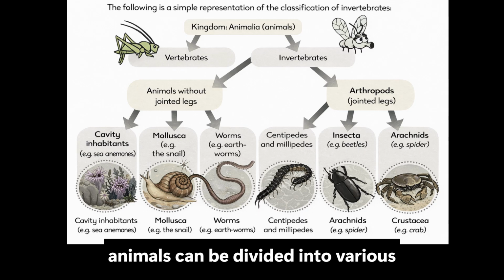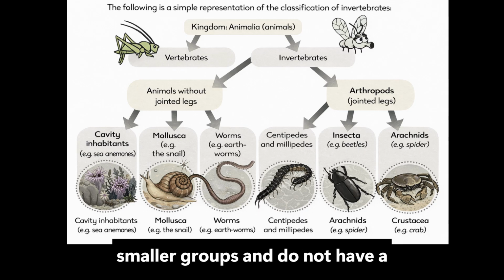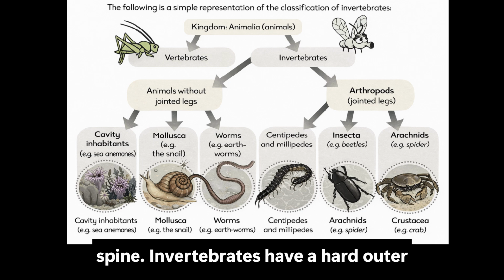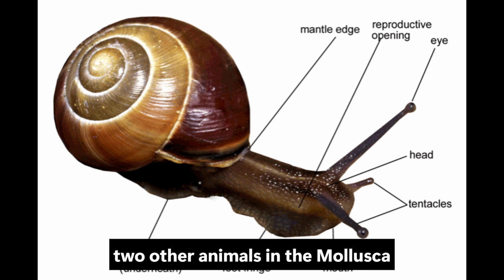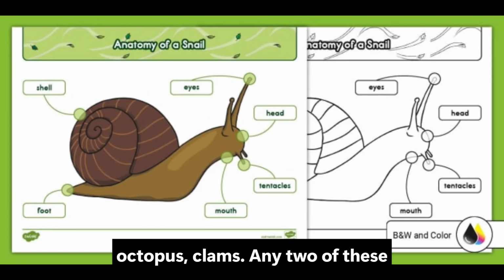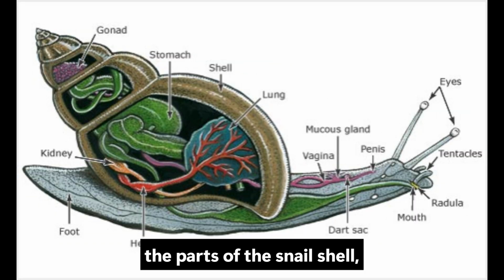Gr7 T1 V4 2.4.2 Invertebrate animals